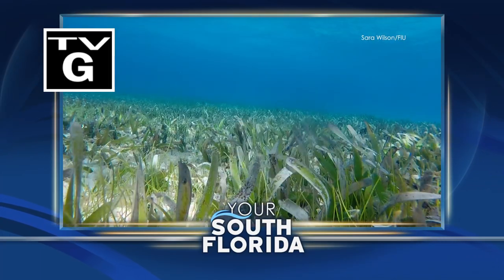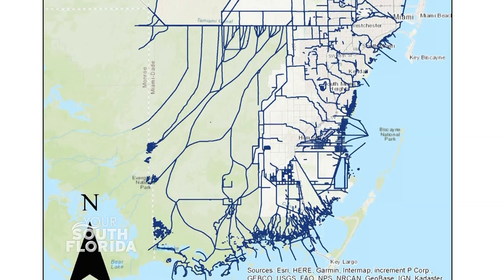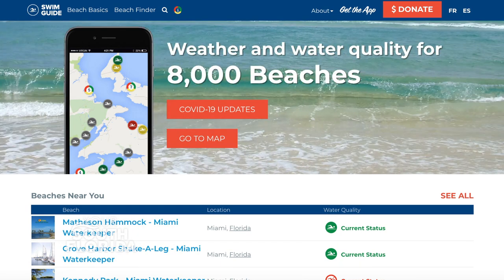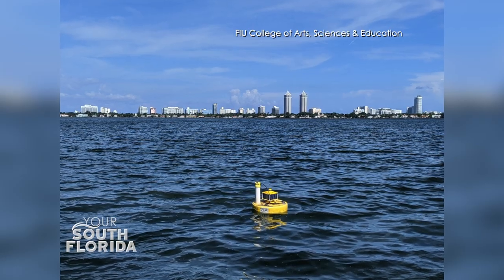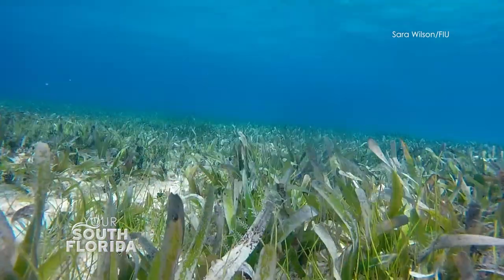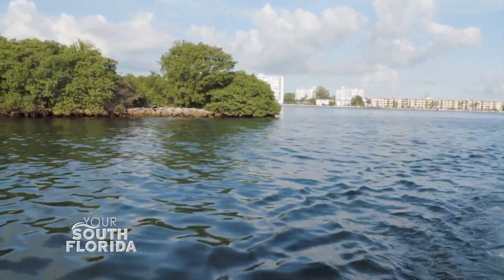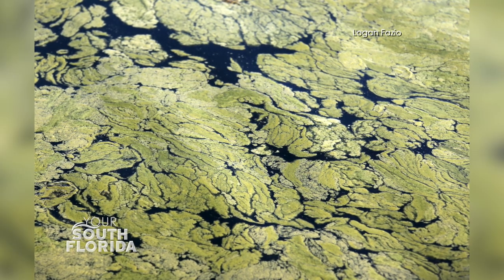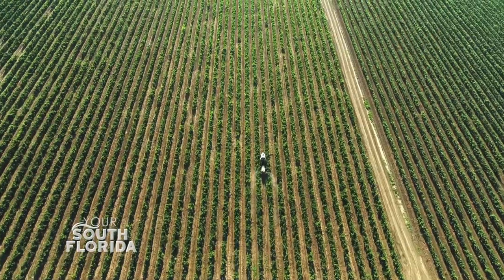Saving the Bay | Your South Florida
Home to coral reefs, protective mangroves, and countless marine life, Biscayne Bay is under serious threat from pollution. Toxins from fertilizer use and leaking septic tanks are literally killing this vital ecosystem. For years, experts have been sounding the alarm about the need to protect the bay - and now we’ve reached a critical tipping point.

As part of our most recent town hall, we gathered a panel of experts to hear the steps local officials and researchers are taking to save the bay, and ways we can all do our part to protect this important resource.

Guests:
Irela Bagué, Miami-Dade County Chief Bay Officer
Todd Crowl, Ph.D., Director, FIU Institute of Environment
Rachel Silverstein, Ph.D., Executive Director, Miami Waterkeeper